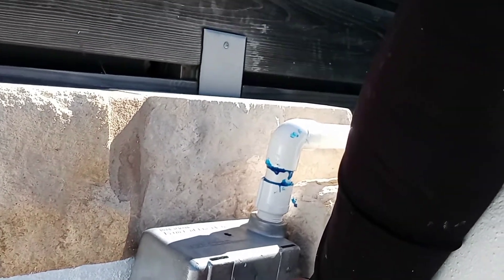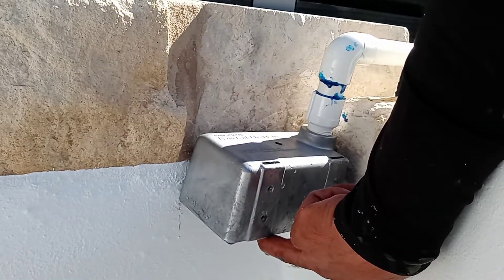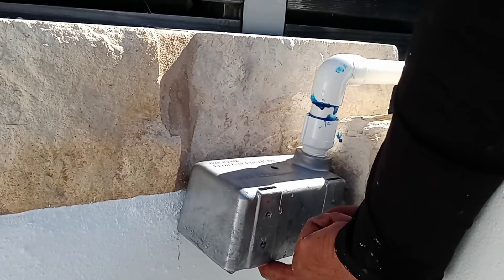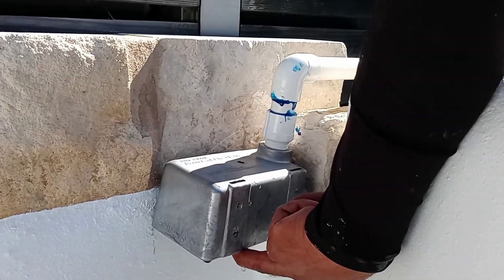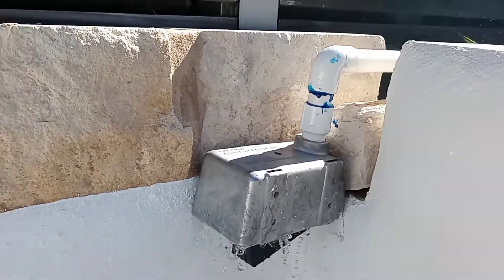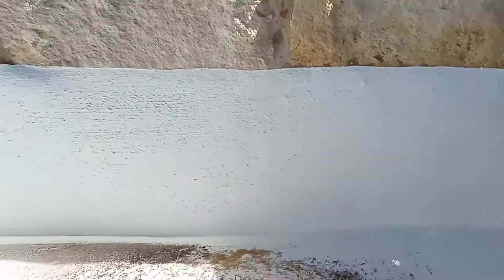🚿Water Fill Valve Installed for Custom Water Feature⛲